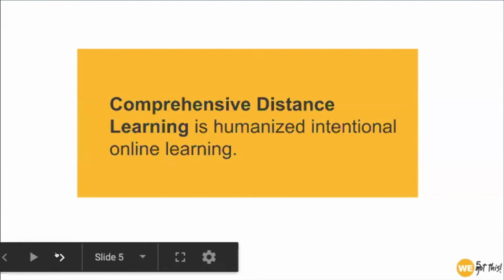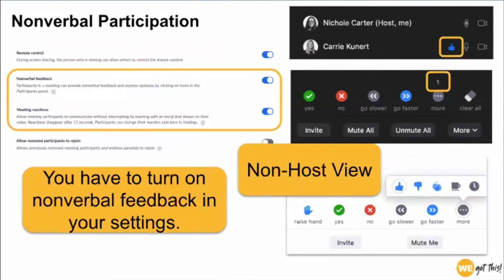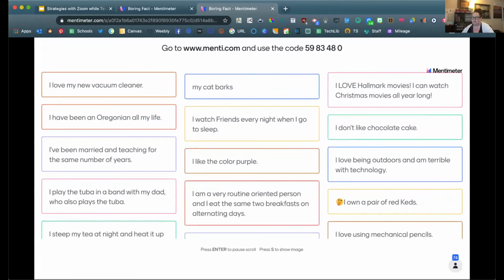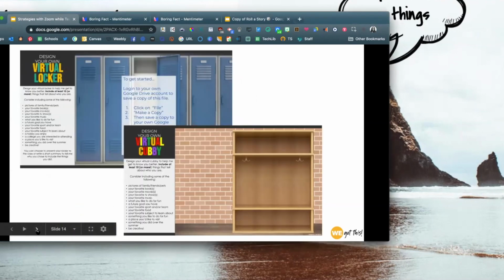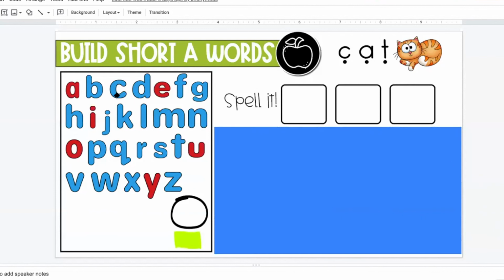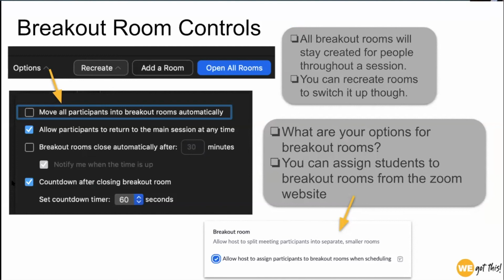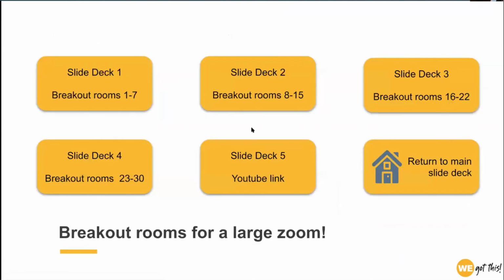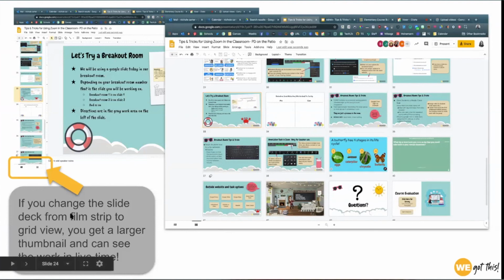Zoom Teaching with Google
This video is all about about ways to utilize google slides, forms, and docs while in zoom to help engage students. We will give you some hands on examples and demo the procedures. We will also have some discussions of best uses for breakout rooms.